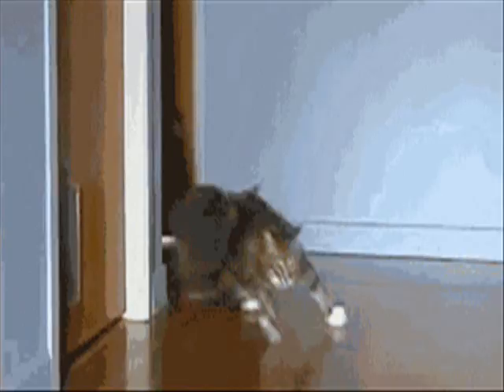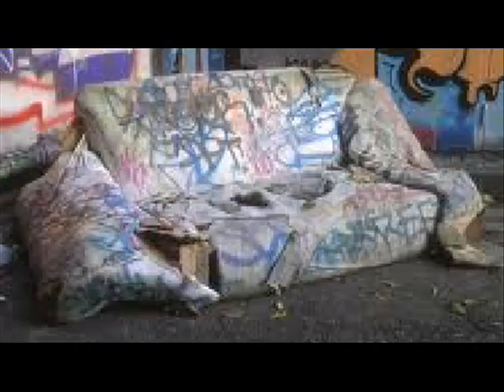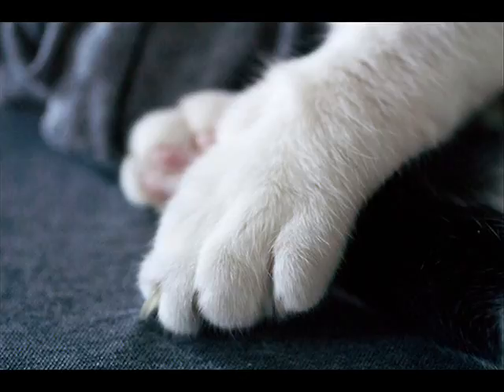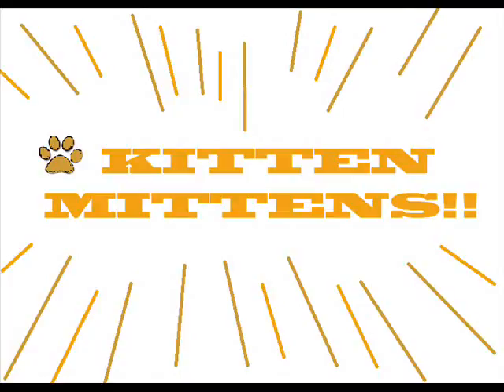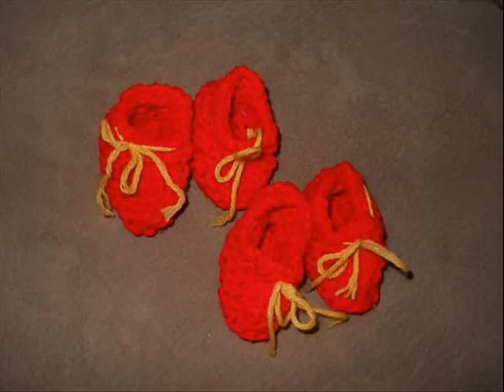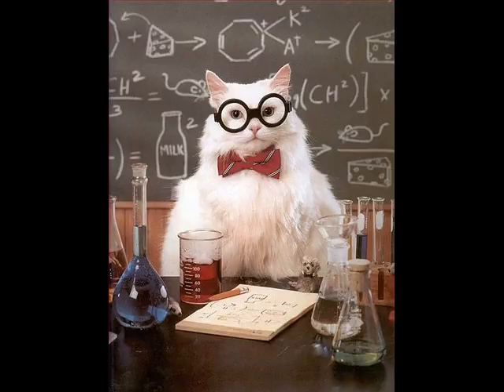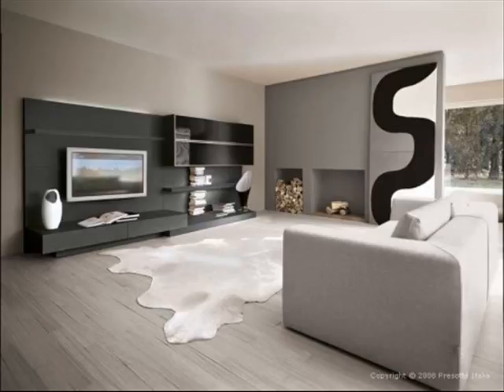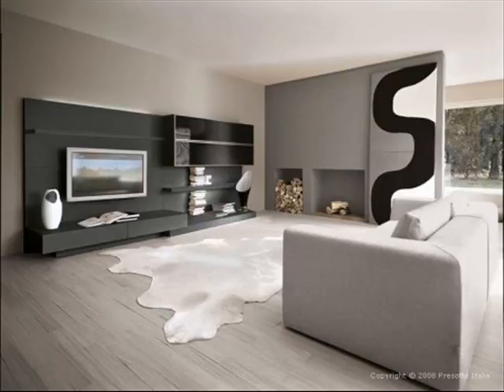Infomercial Project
Funny!